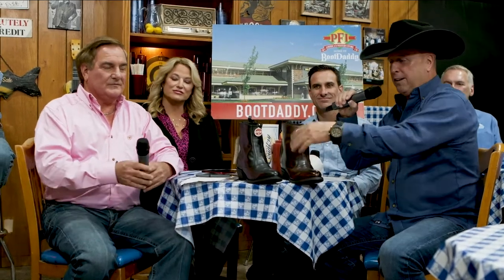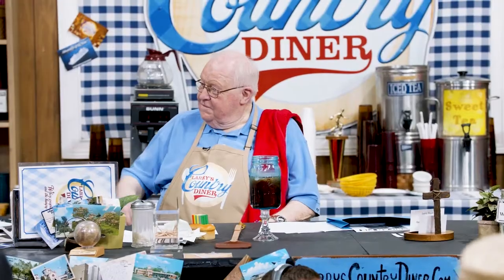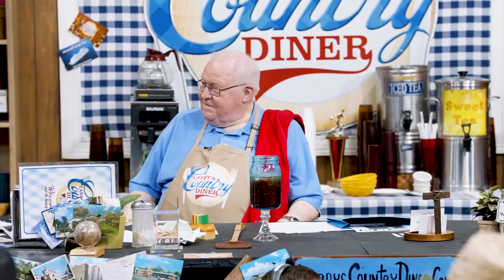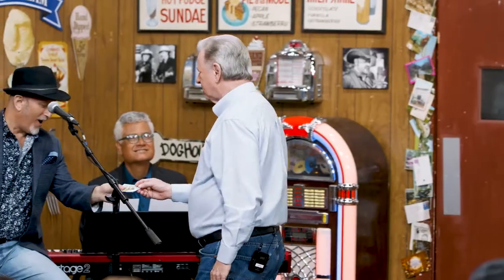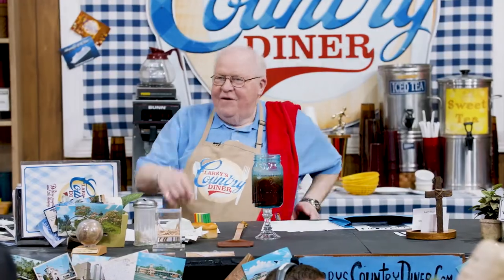BootDaddy Larry's Country Diner - November 19th, 2020 - Mens Laredo Zipper Boots!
On this week's episode of Larry's Country Diner, we brought you our best zipper boots! We call these the No Excuse Boots. Mostly, because you have no excuse not to love them! They're super lightweight, super flexible, and super easy to break-in. One thing we've noticed about the Laredo Zipper Boot is that's a popular look for fitted jeans. Whether you're wearing a classic boot cut or something more contemporary, the No Excuse Boots still give you that iconic cowboy look. According to Larry himself, Dan Post is the "sole" of comfort in western wear.

You don't have to take our word for it. Come see us in Springfield, Missouri, and try them on yourself. We have 23 American flags lined down the highway, so there's no way you'll miss us!

Plus, when you spend $50 at PFI Western Store, you can get a BootDaddy hoodie for only $10. All new styles are in!

We are celebrating 45 years in business and we are inviting you to celebrate with us! Enter into our BootDaddy Horseshoe Nail contest! Guess the number of horseshoe nails in the jar to win. The person with the closest guess without going over will win a $4,500 shopping spree to PFI in Springfield, Mo! And, the next 10 closest guesses without going over will each win a $450 PFI gift card. or come into the store to get a closer look!

For our Larry's Country Diner fans, we're giving away a free bottle of our BootDaddy BBQ Sauce! All you have to do is ring our "Diner Bell" when you enter the store. We look forward to chatting with you!

LCD9114
11/19/2020
Performing Artist: Makky Kaylor